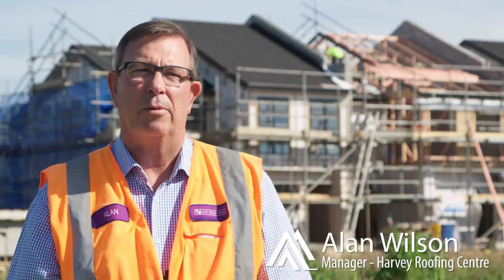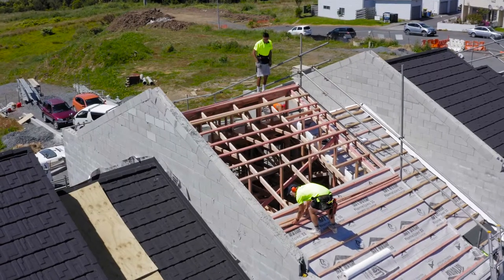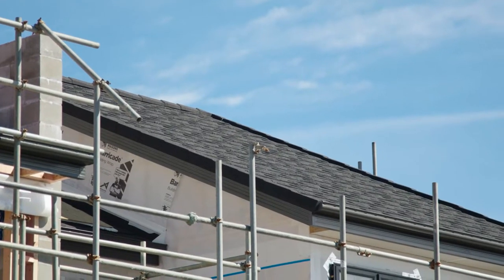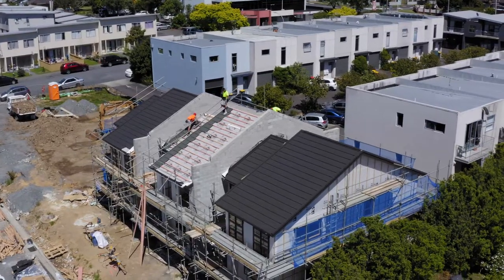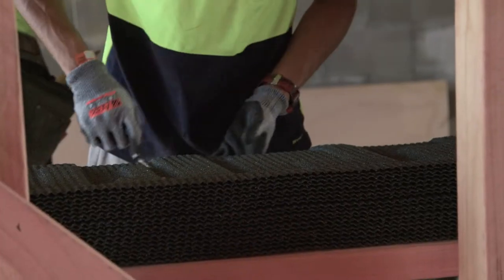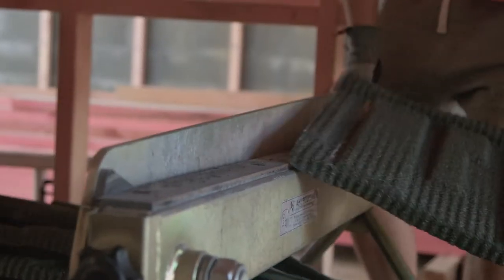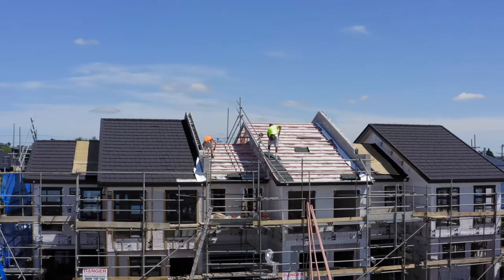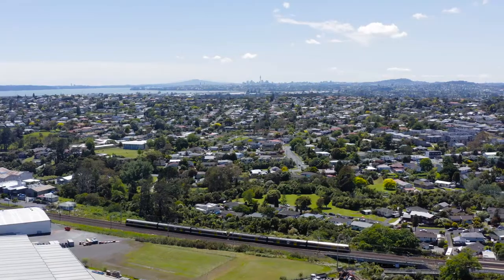Gerard Roofs - Auckland Terraced Housing - Harvey Roofing Centre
Alan Wilson of the Harvey Roofing Centre describes Gerard Roofs' involvement in a 65-unit terraced housing development in Auckland.

With Gerard roof systems proven in New Zealand conditions, fast to install, and able to compliment a wide range of designs, Alan feels it's the ideal solution for Auckland's terraced housing future.

The Harvey Roofing Centre are one of nearly 50 Gerard Certified Roofers (GCRs) nationwide.
Gerard Roofs - Auckland Terraced Housing - Harvey Roofing Centre is produced for Gerard Roofs - Gerard Roofs - New Zealand's leading pressed steel roofing system
Gerard Roofs, Re-Roofing, Roof Refurbishment in New Zealand, Australia & South Pacific

Video Production by: 90 Seconds NZ - 90 Seconds - The Worlds Cloud Video Production Service
90 Seconds enables brands and agencies to get high quality online video content shot and produced anywhere in the world. 90 Seconds makes video production fast, affordable, and all managed seamlessly in the cloud from purchase to publish.